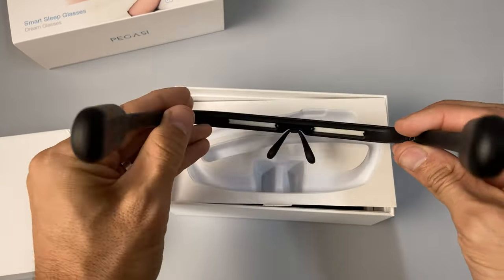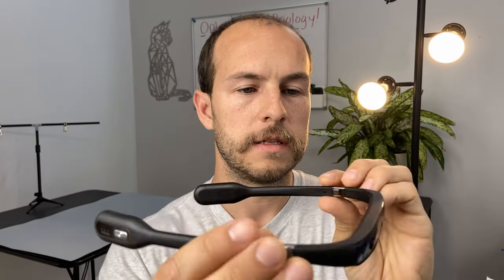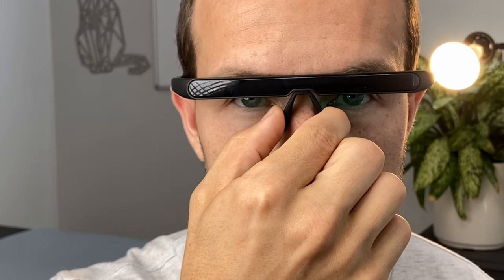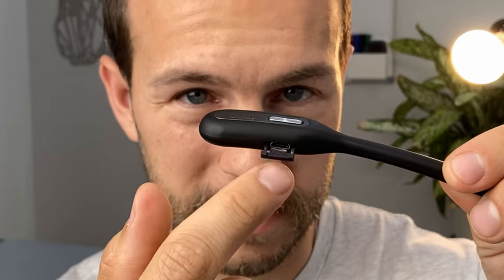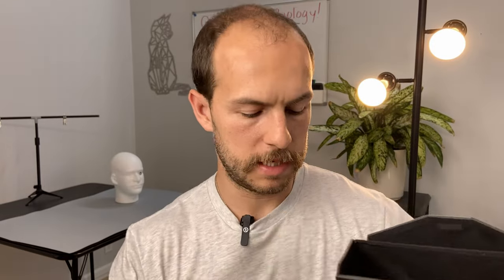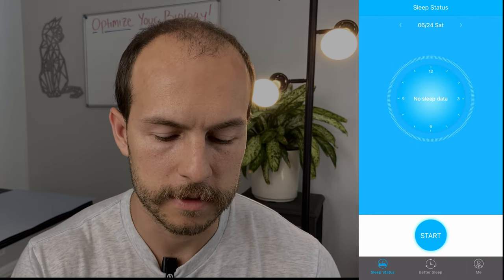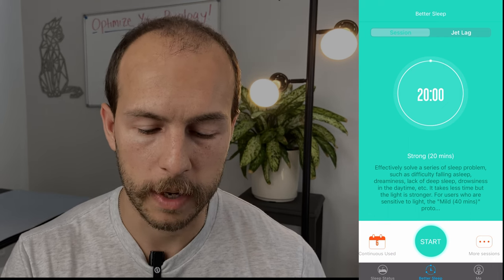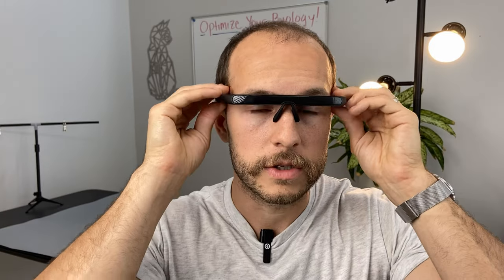Pegasi 2 Review: Is It Really Worth It?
*Buy the Pegasi 2:*

Chapters:
0:00 - Intro
0:12 - Unboxing the Pegasi
0:31 - First Impressions
0:49 - Pegasi Features
1:12 - Cons
1:47 - Pros
2:03 - Charging your Pegasi
2:15 - More Pegasi Features
2:30 - Session Timing
2:52 - Carrying Case
3:25 - Using the Pegasi Sleep App
4:56 - Scientific Testing/Comparison
6:05 - Conclusion/Final Thoughts
7:02 - Outro